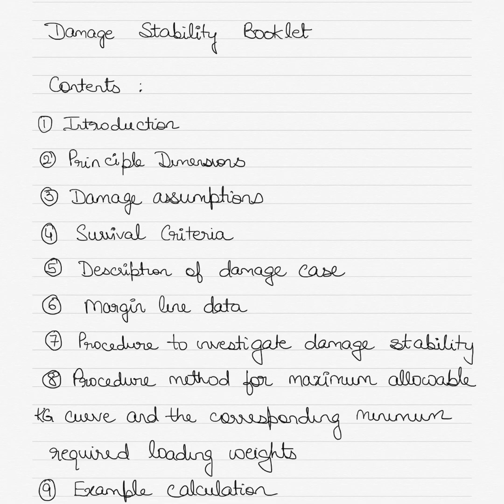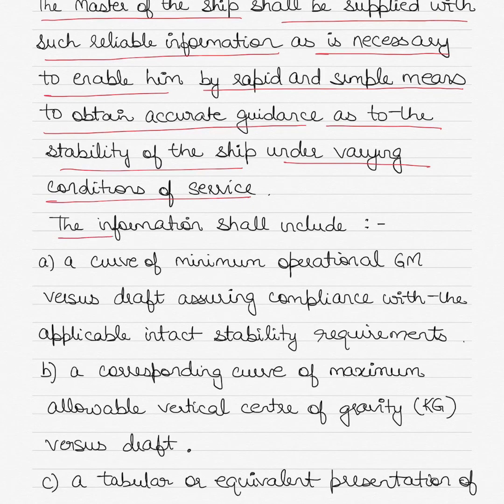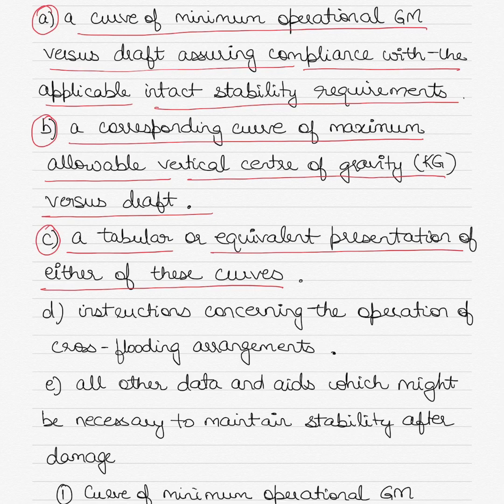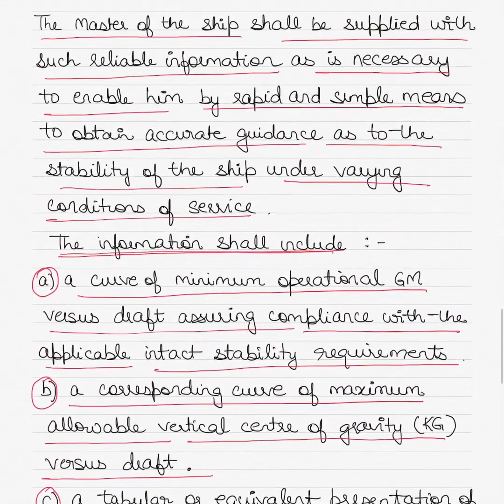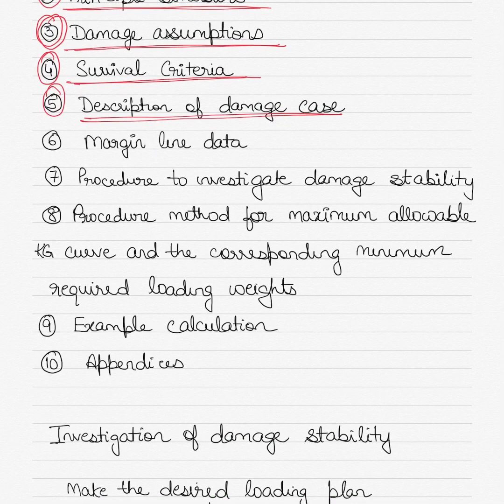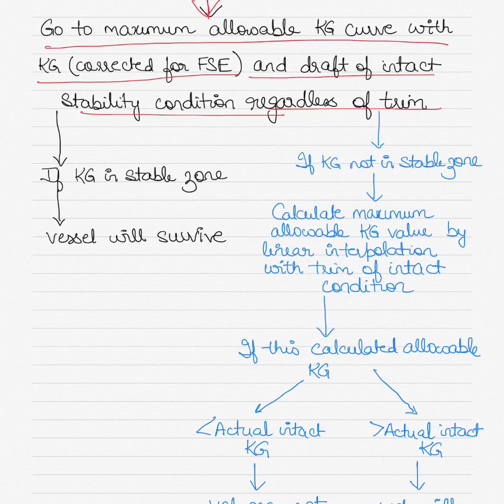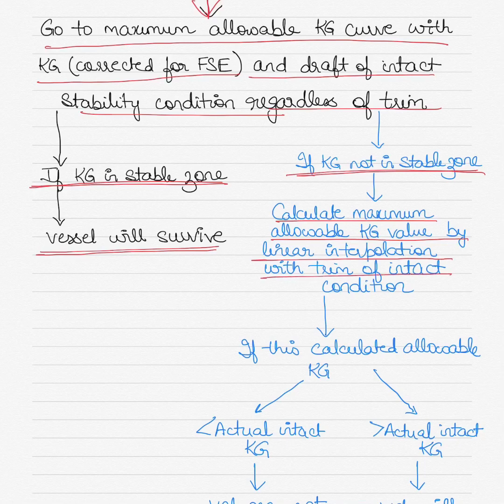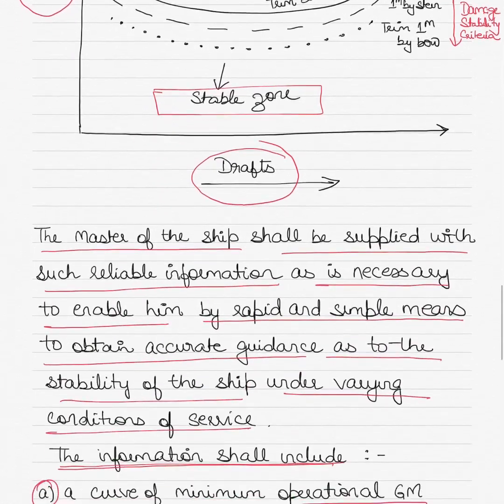Damage Stability Booklet and Damage Control Plans